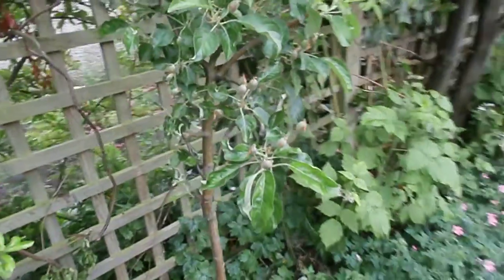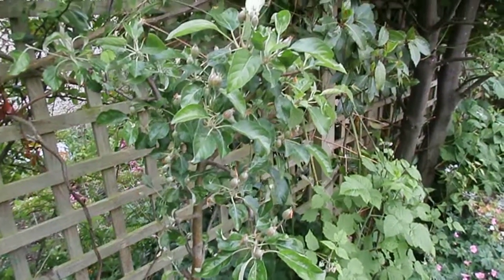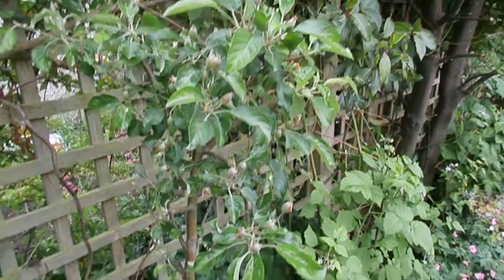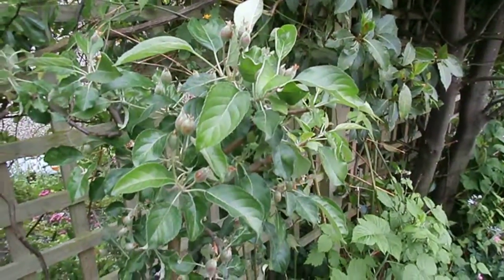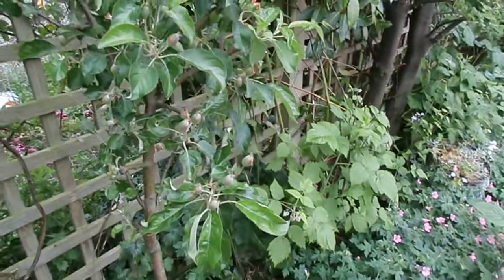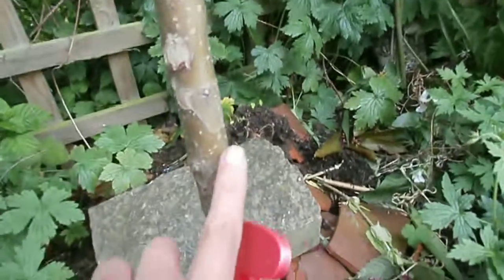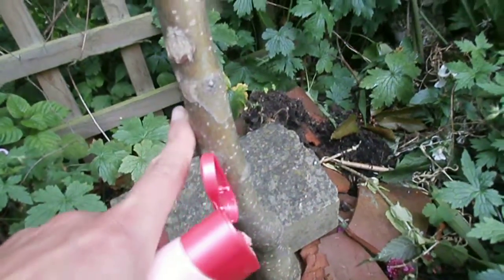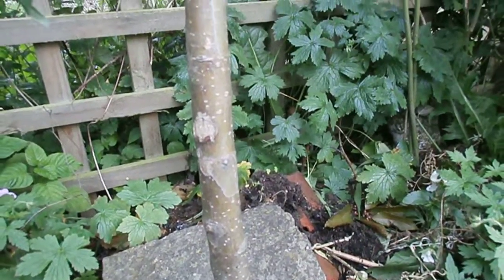Using Vaseline or Vicks or Petroleum Gel to stop slugs and snails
After spotting so many slugs yesterday I have decide to sort them out. If you put some Vaseline or Vicks or Petroleum Gel you can stop slugs from climbing up trees or entering pots or containers. Make sure you clear all slugs and snails in pots and trees before applying this as you will trap them on your food instead of keeping them away:)
Remember most slugs hide under the soil and most snails hide under leaves and rocks and return to the same place each night.Check at night and day for the slugs.and snails.